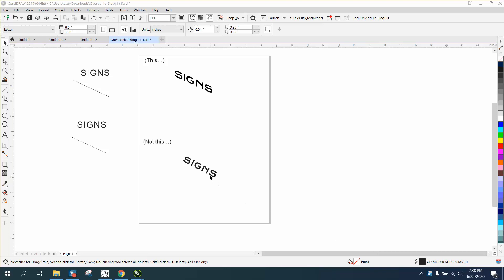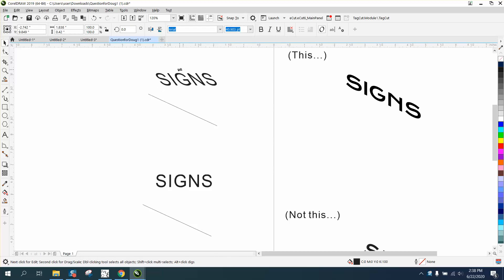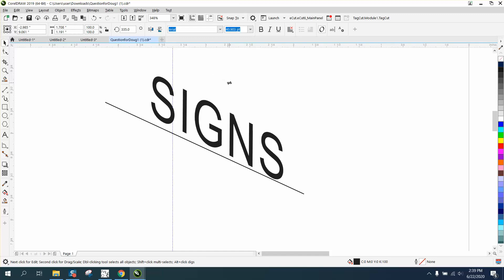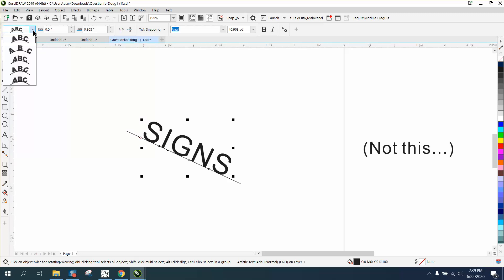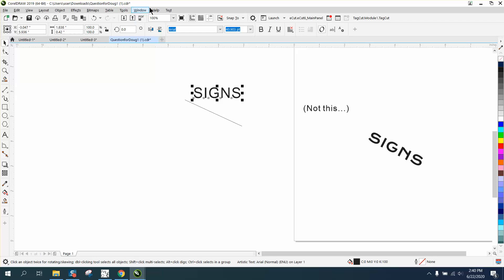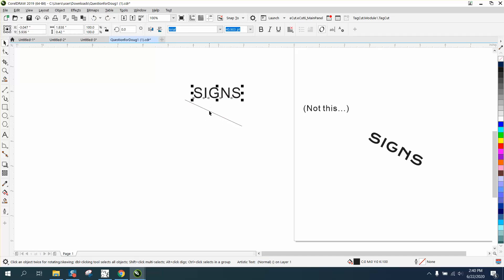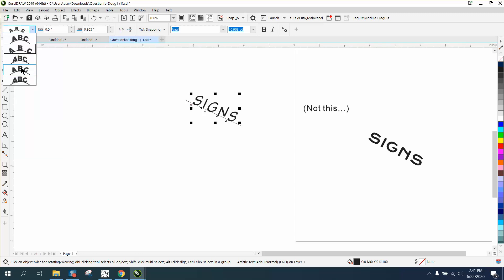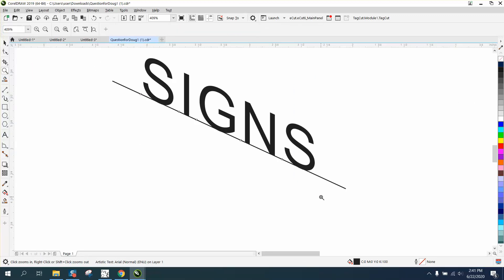Corel Draw Tips & Tricks Text to Path Slanting Line